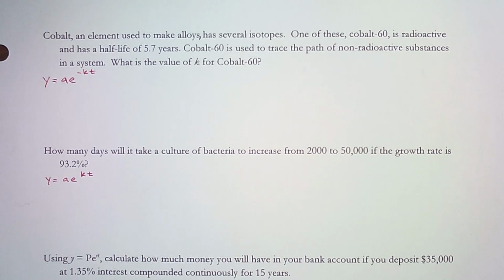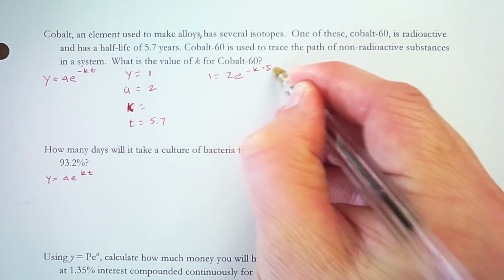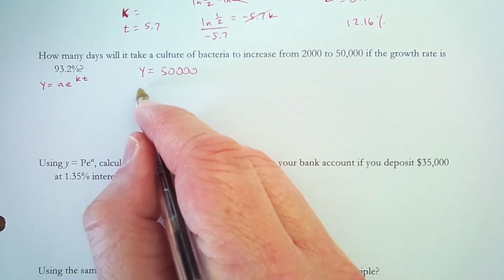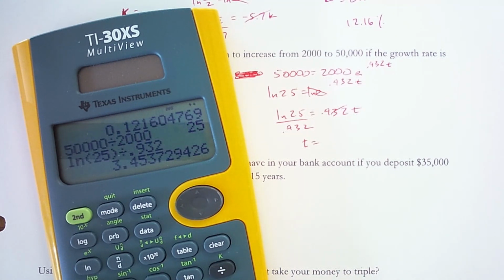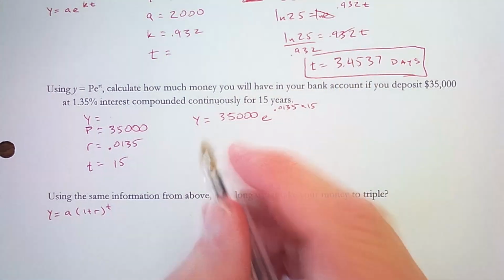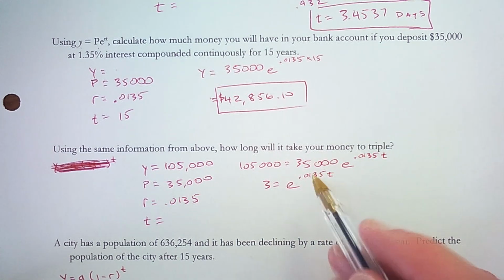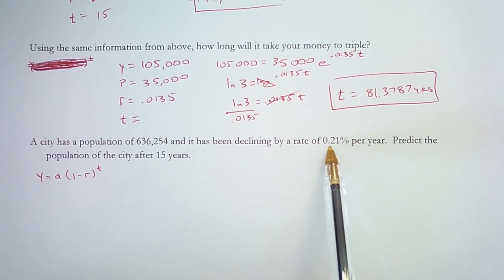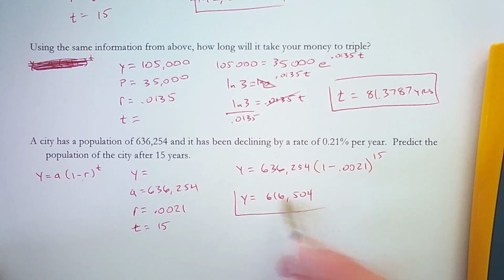Exponential Growth and Decay (Algebra 2 Ch 10 Rev pt 4)